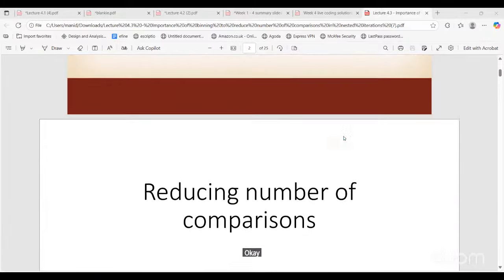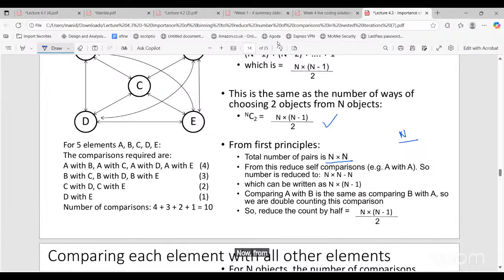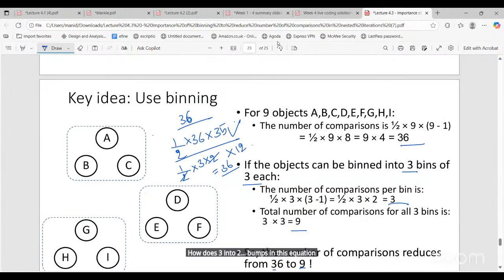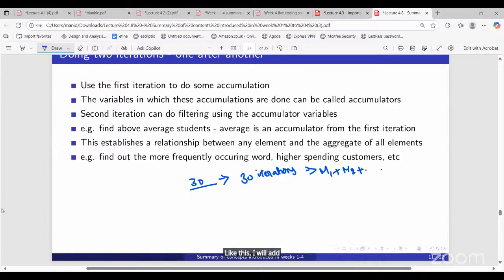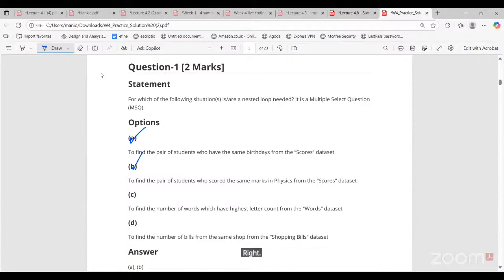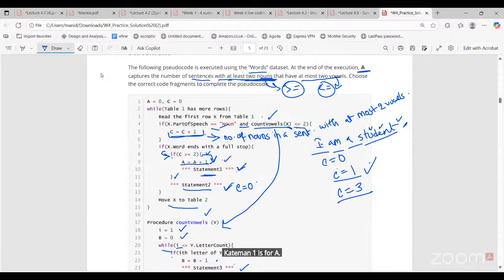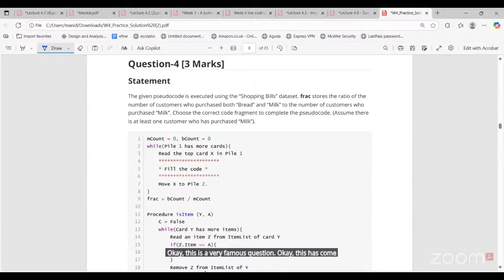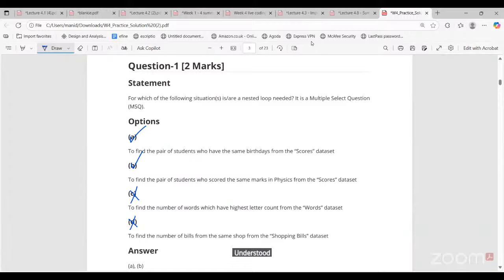CT Instructor Live Session